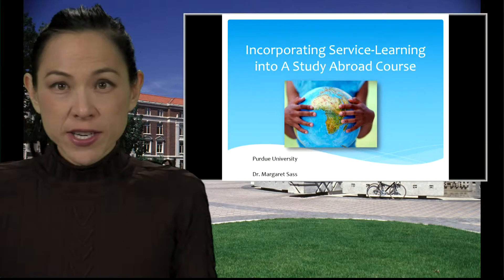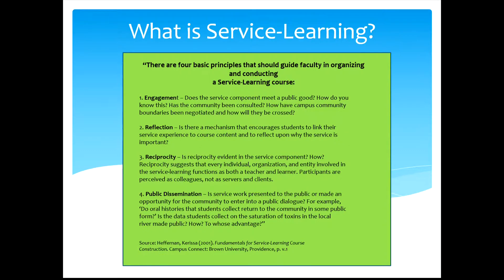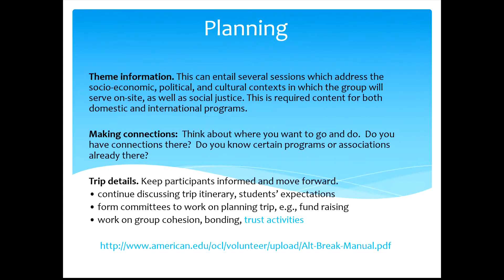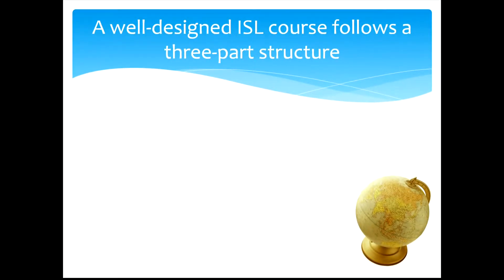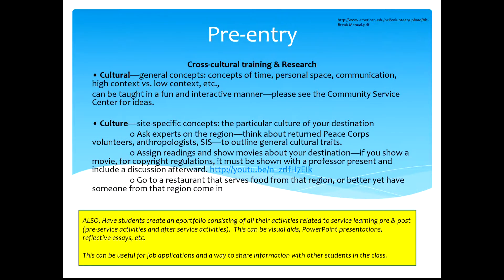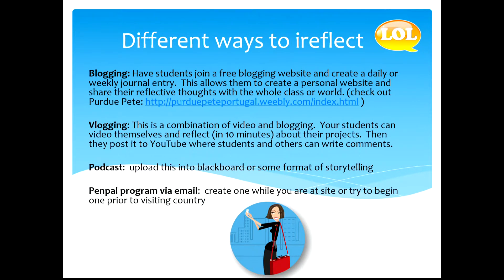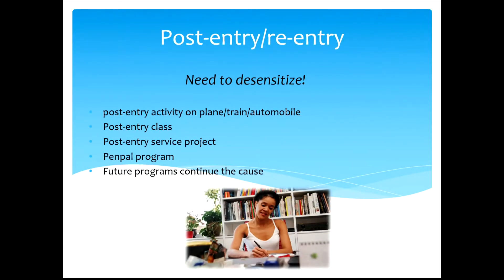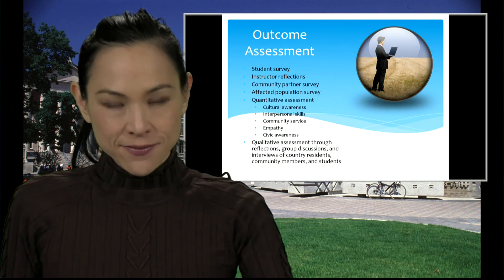international service learning